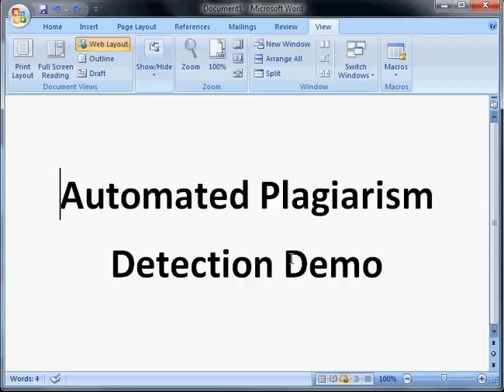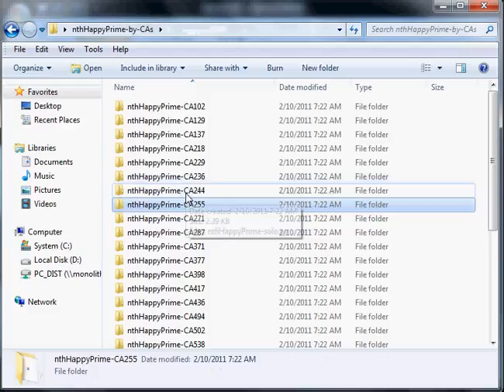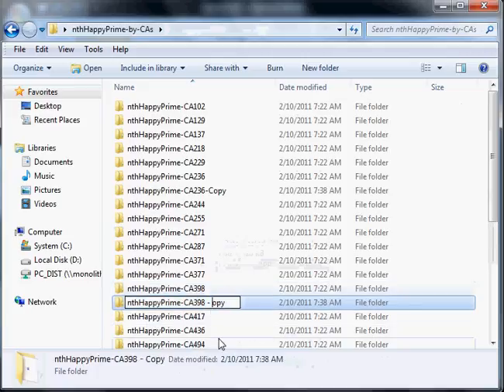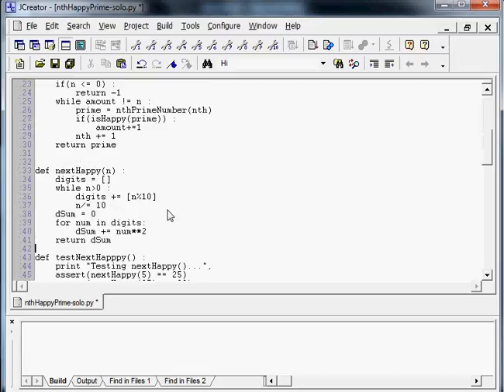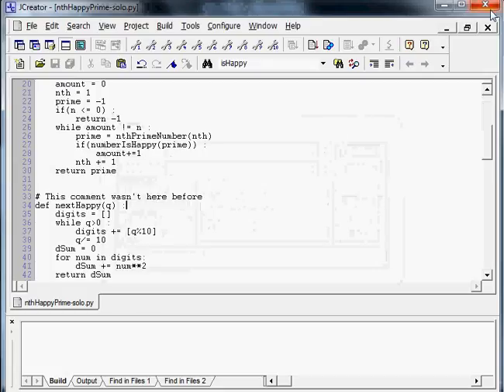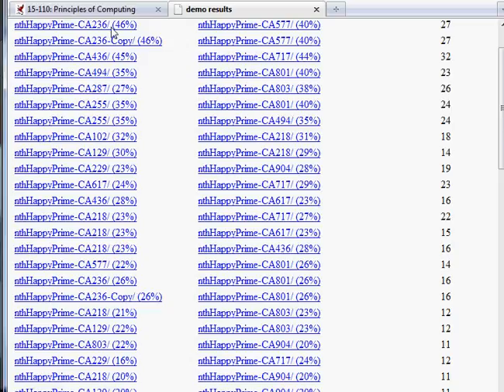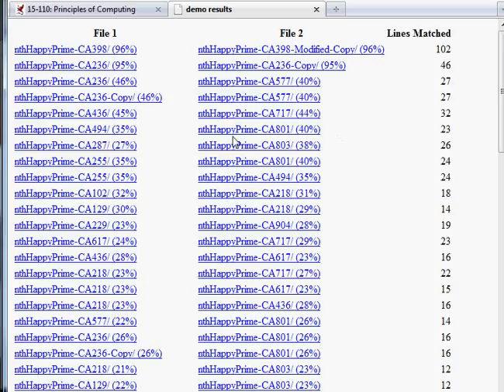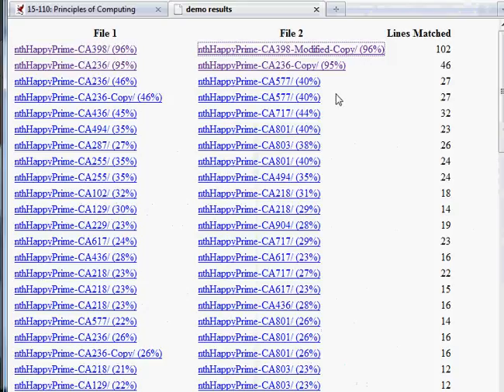Kosbie's automated plagiarism detector demo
Prof. David Kosbie's Automated Plagiarism Detection Tool, developed for CMU Course 15-110/112.